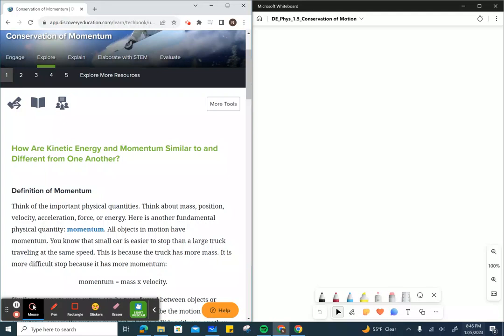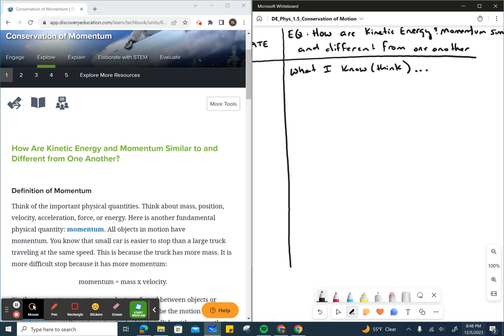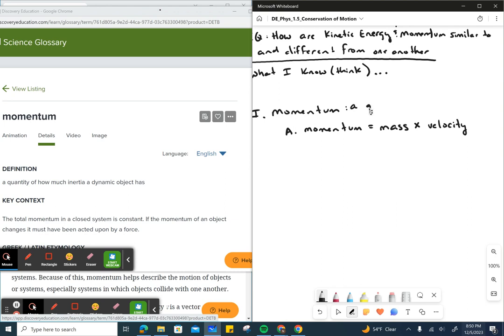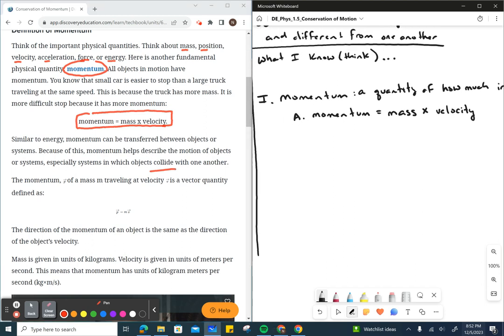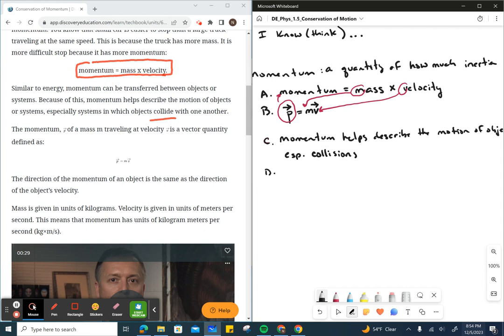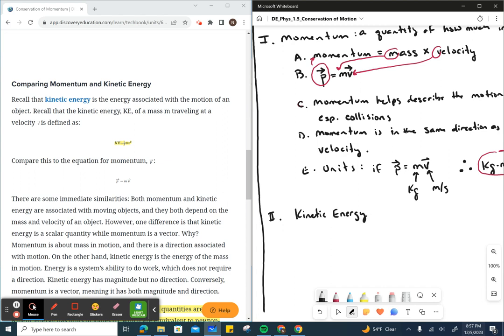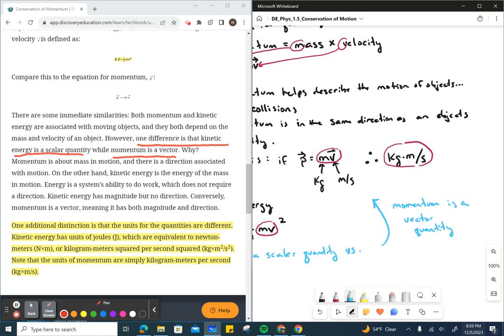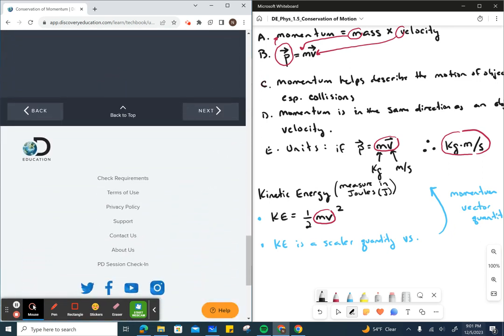DE_Phys_1.5.1